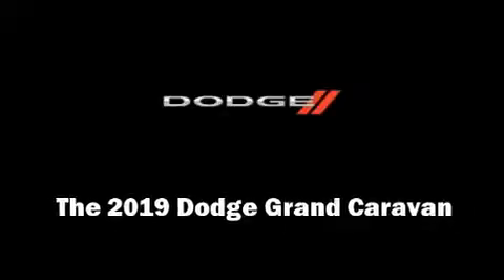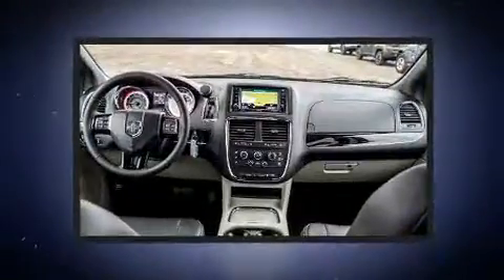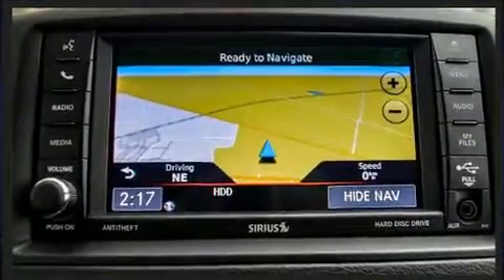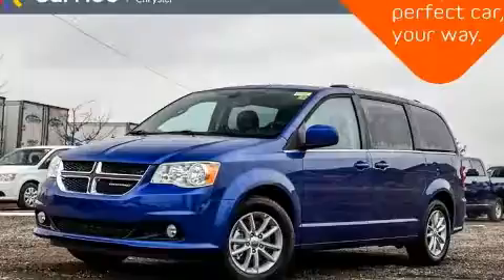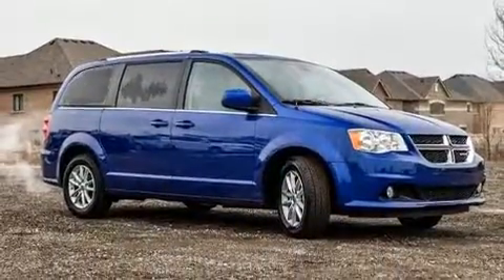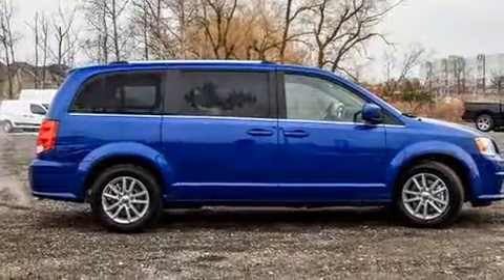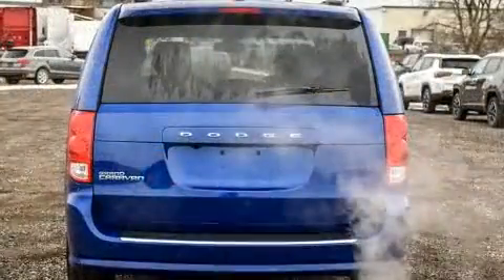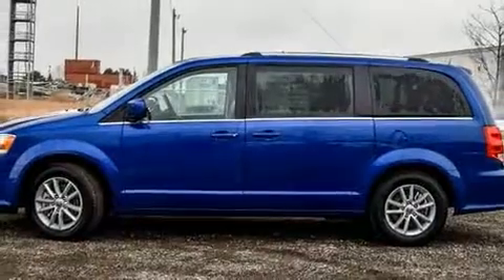2019 Dodge Grand Caravan in Bolton, ON L7E 1M3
Caledon Chrysler
12435 Highway 50

Introducing the 2019 Dodge Grand Caravan. This 7 passenger van is ready to drive off the showroom floor! It features an automatic transmission, front-wheel drive, and a refined 6 cylinder engine. Dodge prioritized comfort and style by including: delay-off headlights, an automatic dimming rear-view mirror, tilt and telescoping steering wheel, power door mirrors, a power rear cargo door, cruise control, and much more. Storage solutions are integrated throughout the interior, demonstrating thoughtful attention to detail. Premium sound drives 6 speakers, providing you and your passengers a sensational audio experience. Rear LCD monitors provide entertainment that your passengers will appreciate no matter how far the drive. Dodge also prioritized safety and security with features such as: dual front impact airbags with occupant sensing airbag, front side impact airbags, traction control, brake assist, anti-whiplash front head restraints, a panic alarm, and 4 wheel disc brakes with ABS. Various mechanical systems are monitored by electronic stability control, keeping you on your intended path. We pride ourselves on providing excellent customer service. Stop by our dealership or give us a call for more information.